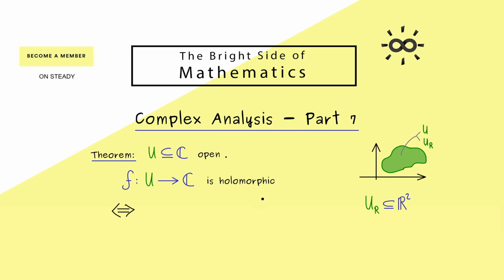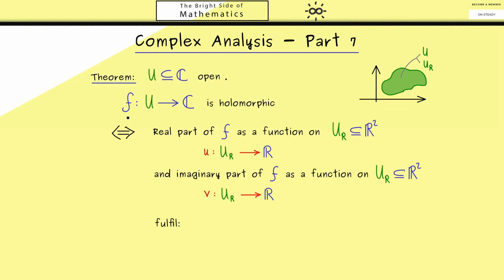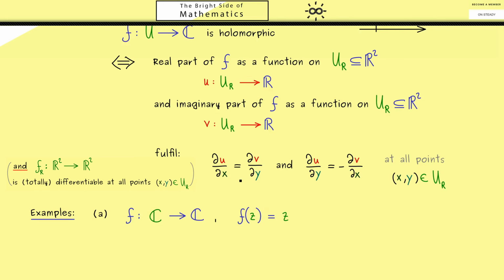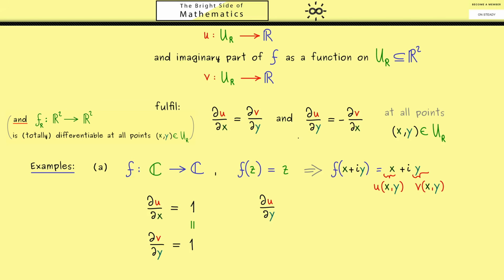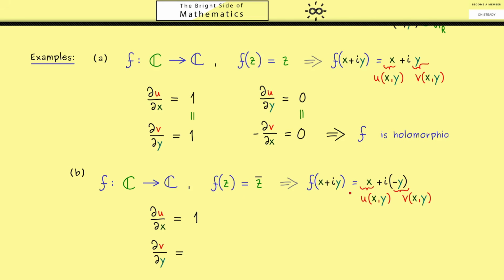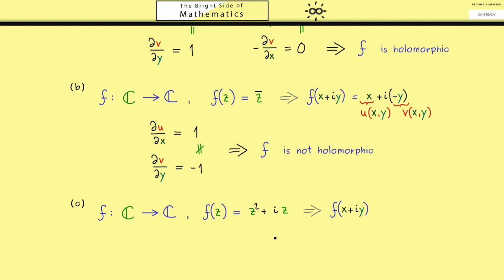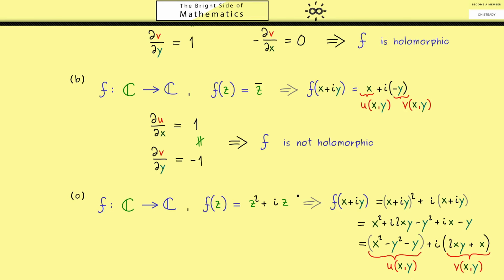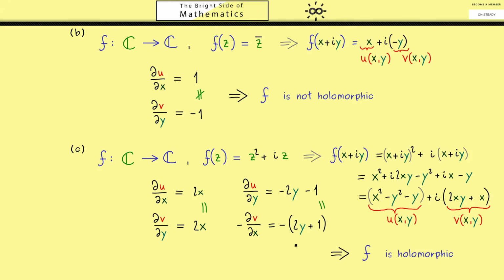Complex Analysis 7 | Examples for Cauchy-Riemann Equations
00:00 Intro
00:18 Quick recap
02:42 Example 1: Identity function
04:28 Example 2: Complex conjugate function
05:38 Example 3: Complex polynomial